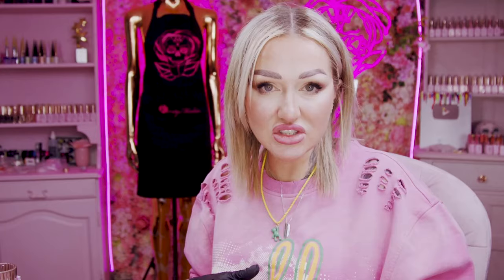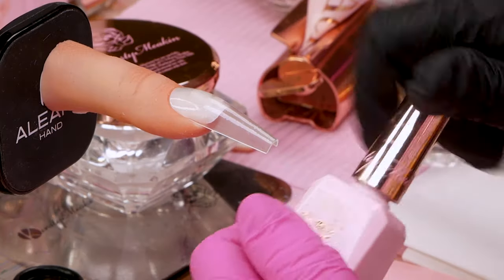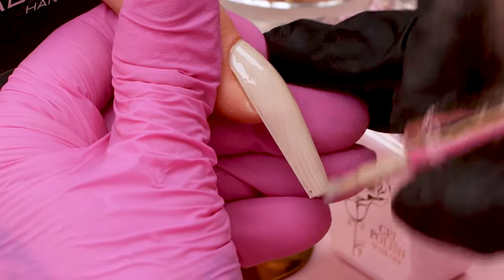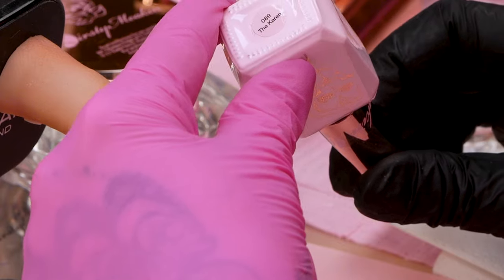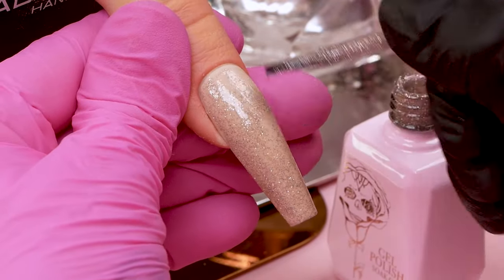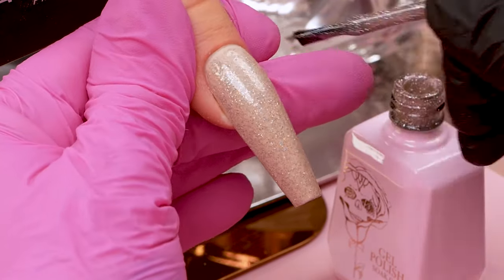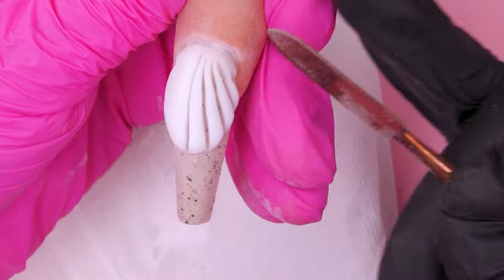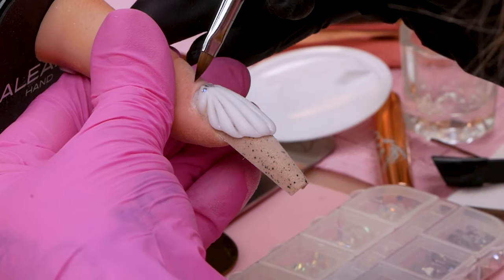3D Coastal Clamshell - Learn a Skill Class at Professional Beauty London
Hiya Duck in today's video we are going to be creating a coastal design ill also be setting some competition conditions for you to create your own variants of the design keep watching!

I'll be working on Aleana today we have a tip already and I’m going to give this a coat of the base and then cure, and then I'll give this two coats of Beige Dave curing each.

Let's talk about the Learn a Skill for those who wish to join in, you have 1 Hour to create 3 nails the first should be a recreation of the nail that I am creating and then for the following two designs you will add your own twist to the design!

Next, I'll take The Karen remove the Excess from the brush and apply a super thin layer of that to the nail and cure then ill give this a coat of Bella the Matte Variant and cure that to

Now I'll take my white Acrygel and squeeze a bead of that onto the nail take my Make And Scrape Brush and form that into a smile line they'll take a 3D brush and kick it to the sides now take my spatula and make sure that is clean then ill take my glass slipper Acrylic and ill sprinkle some of that over my clamshell and ill coat my spatula in the Glass slipper and ill use that too carve some lines through the Shell ill place a few Crystals into the acrygel and then that can go in the lamp for a 60-second cure

I'll dust over the design to remove any excess and then clean it over with clean up solution then I can give this a layer of top-coat just over the shell and I cure that and then I can chrome over the shell with peacock topaz and then ill seal that in with the topcoat and that's it! I hope you enjoyed the video and I’ll catch you in the next one! T’Rah Duck!

Lots a Love KM xoxo

💅💋💅 MY PRODUCTS 💅💋💅

📦Amazon products📦